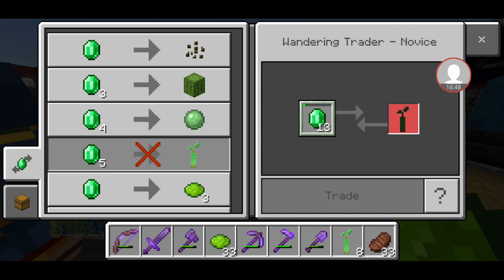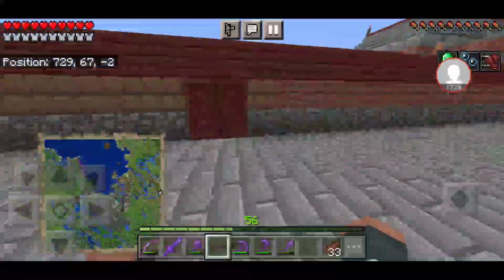My Amazing World #3 Ep. 296 dock pier deforestation, terraforming, plans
so don't forget to subscribe to justin beast gillespie also thanks for watching and thanks for all your support on my latest videos and my livestreams and my YouTube shorts and any other content on my channel welcome to my channel and have a super Sunday and have a terrific rest of your weekend

which I am trying to reach my goal of 500 subscribers so I can be eligible for my community tab on YouTube